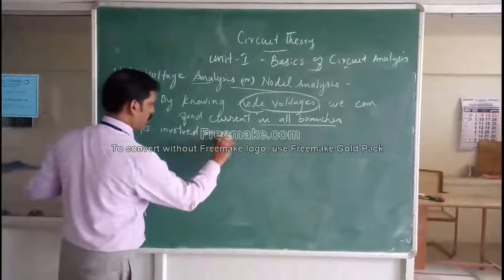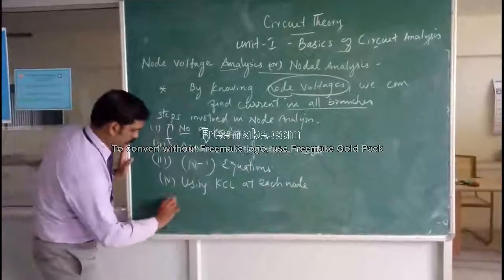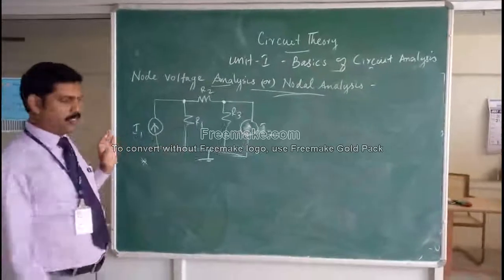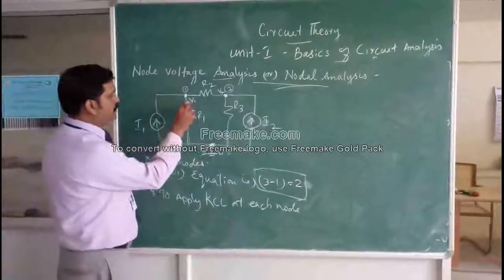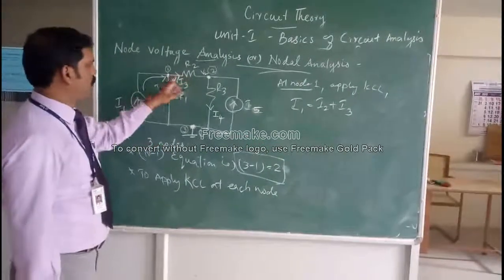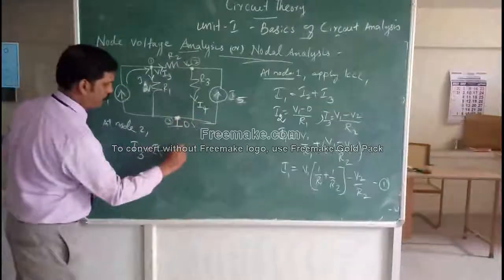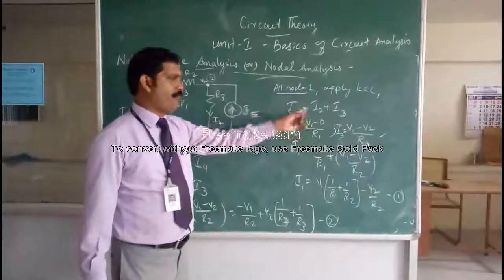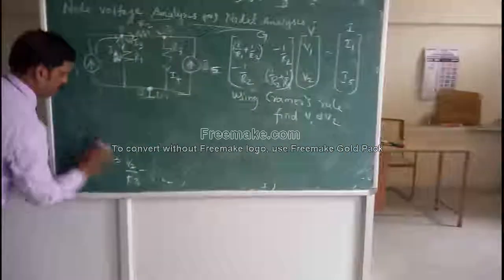NODAL ANALYSIS 1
In this video, I have explained about nodal analysis method.